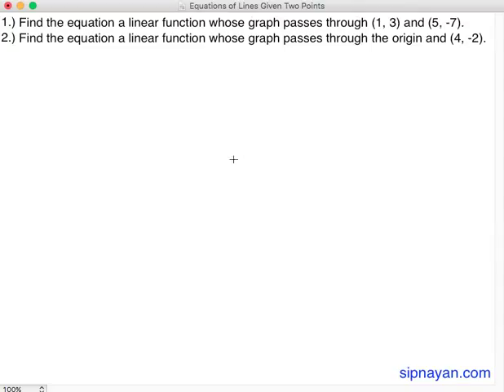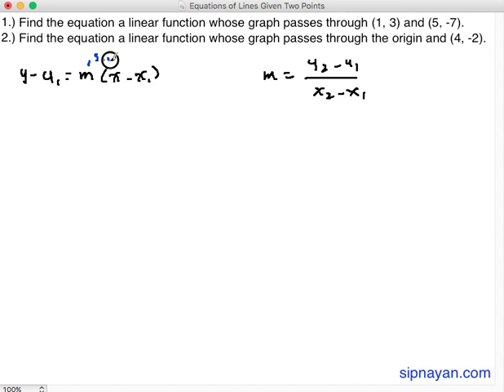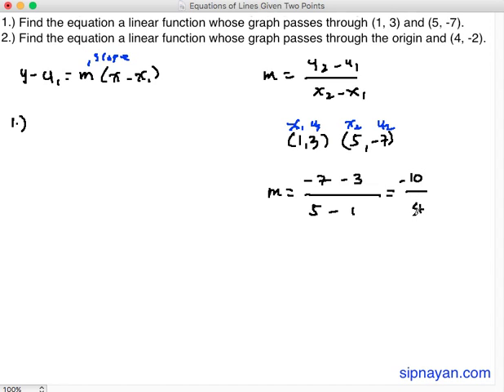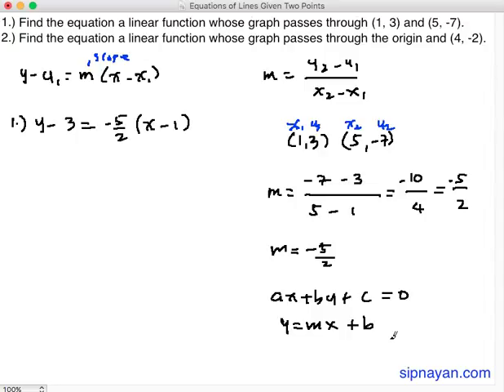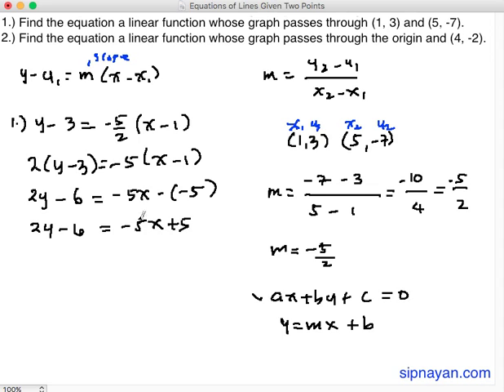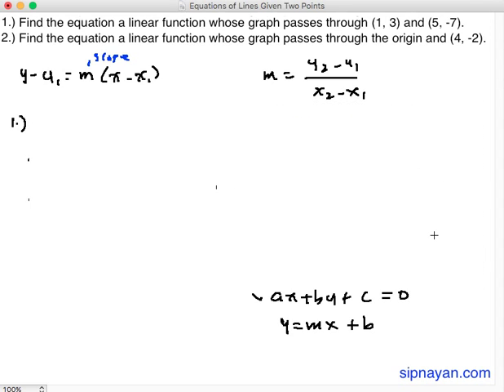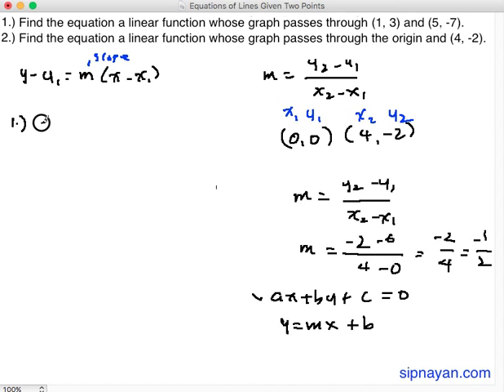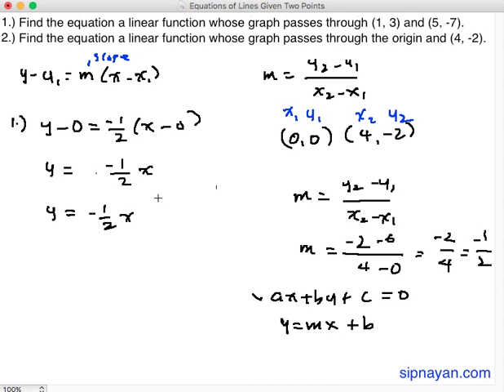LF13 Equations of Lines Given Two Points Part 2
A tutorial on how to find equation of a line given two points.